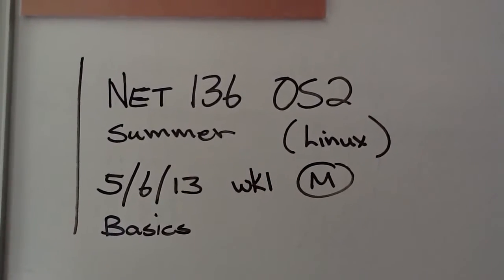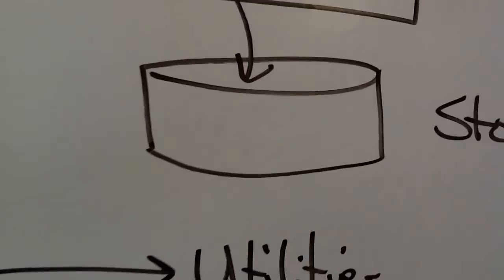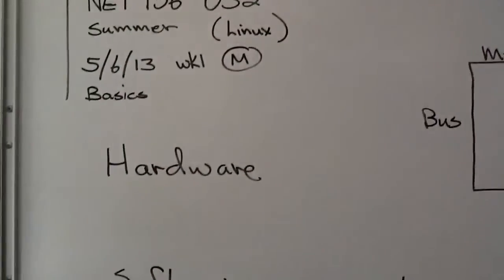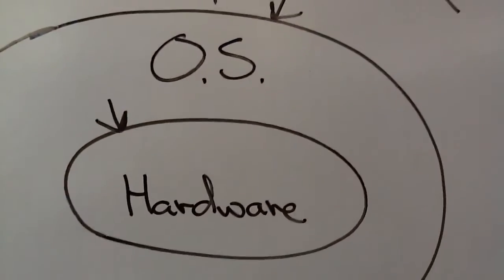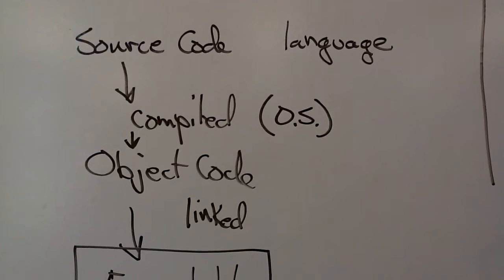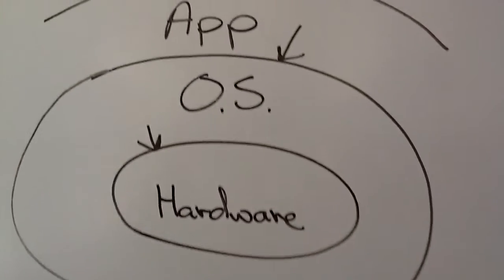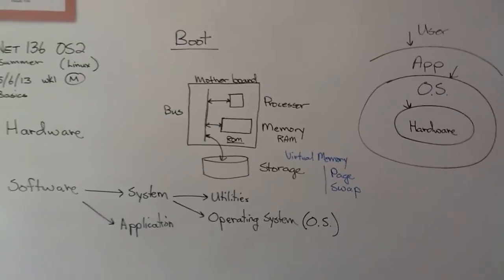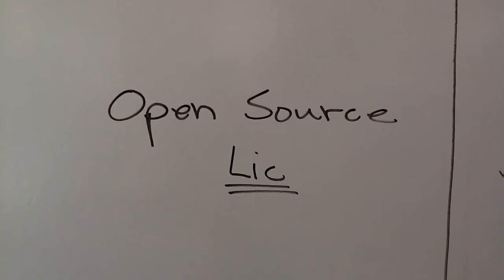NET-136 OS2 Linux